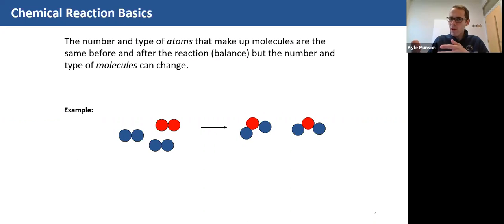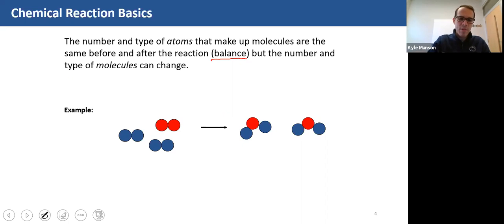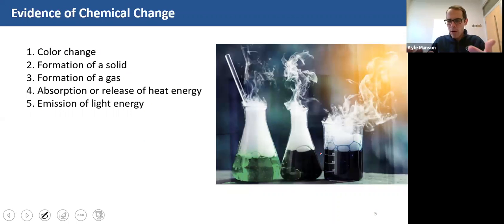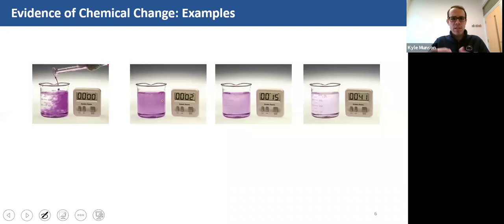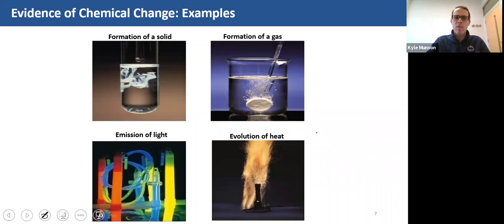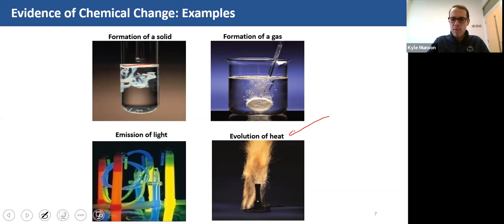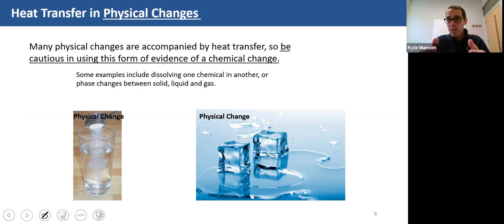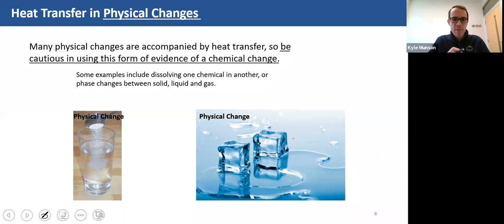Chapter 8.1: Evidence of a Chemical Change